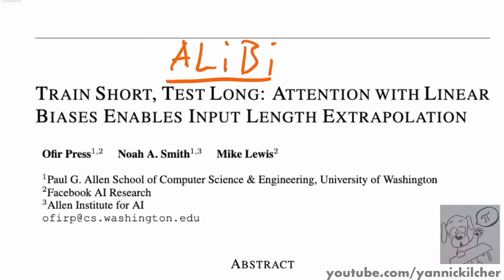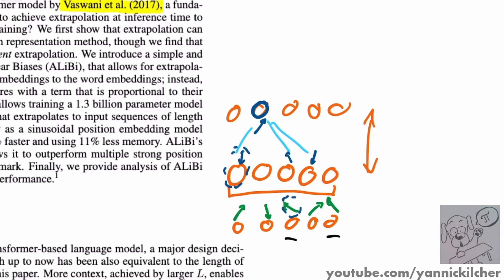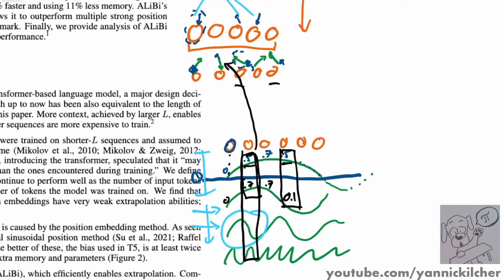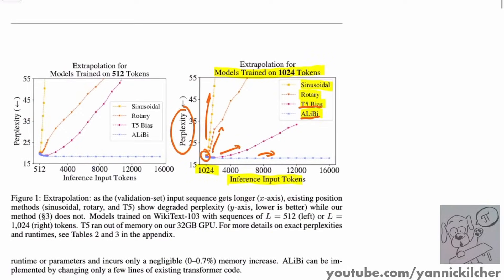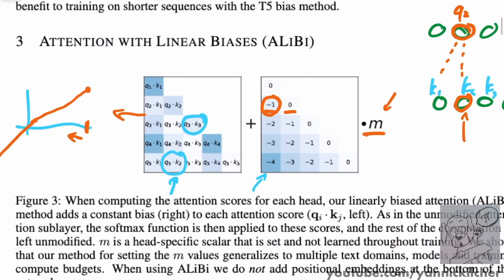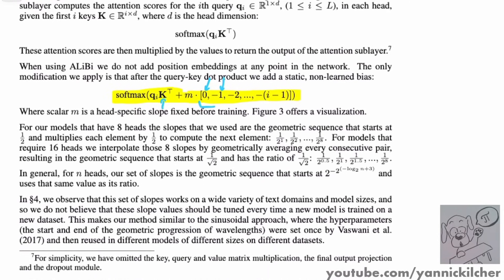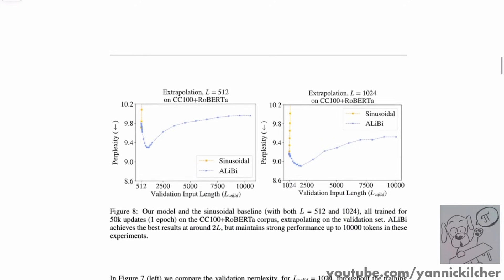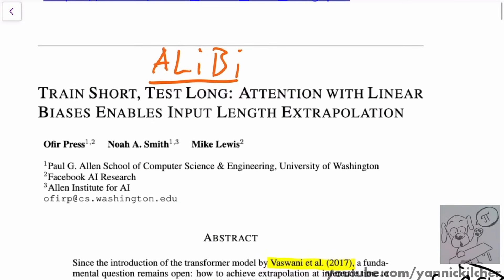ALiBi - Train Short, Test Long: Attention with linear biases enables input length extrapolation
Transformers are essentially set models that need additional inputs to make sense of sequence data. The most widespread additional inputs are position encodings or position embeddings, which add sequence index information in various forms. However, this has put a limit on the resulting model, which cannot run inference on sequences longer than it has been trained on, as it would encounter unfamiliar position encodings. ALiBi solves this by proposing simple linear fixed biases as position information, adding negligible overhead in time and memory, but surprisingly, the resulting model is able to handle inference on sequences many times as long as its training sequences.

OUTLINE:
0:00 - Intro & Overview
1:40 - Position Encodings in Transformers
4:55 - Sinusoidial Position Encodings
11:50 - ALiBi Position Encodings
20:50 - How to choose the slope parameter
23:55 - Experimental Results
29:10 - Comments & Conclusion

Abstract:
Since the introduction of the transformer model by Vaswani et al. (2017), a fundamental question remains open: how to achieve extrapolation at inference time to longer sequences than seen during training? We first show that extrapolation can be improved by changing the position representation method, though we find that existing proposals do not allow efficient extrapolation. We introduce a simple and efficient method, Attention with Linear Biases (ALiBi), that allows for extrapolation. ALiBi does not add positional embeddings to the word embeddings; instead, it biases the query-key attention scores with a term that is proportional to their distance. We show that this method allows training a 1.3 billion parameter model on input sequences of length 1024 that extrapolates to input sequences of length 2048, achieving the same perplexity as a sinusoidal position embedding model trained on inputs of length 2048, 11% faster and using 11% less memory. ALiBi’s inductive bias towards recency allows it to outperform multiple strong position methods on the WikiText-103 benchmark. Finally, we provide analysis of ALiBi to understand why it leads to better performance.

Authors: Ofir Press, Noah A. Smith, Mike Lewis

Bitcoin (BTC): bc1q49lsw3q325tr58ygf8sudx2dqfguclvngvy2cq
Ethereum (ETH): 0x7ad3513E3B8f66799f507Aa7874b1B0eBC7F85e2
Litecoin (LTC): LQW2TRyKYetVC8WjFkhpPhtpbDM4Vw7r9m